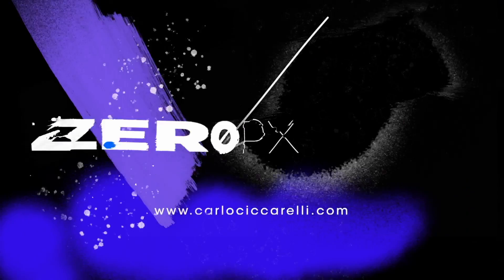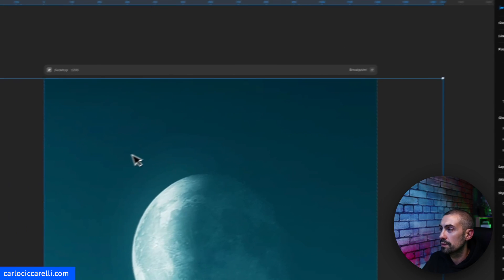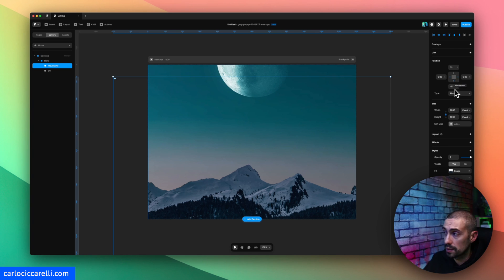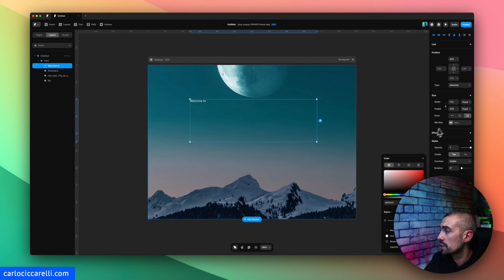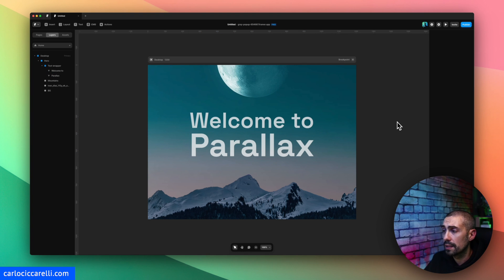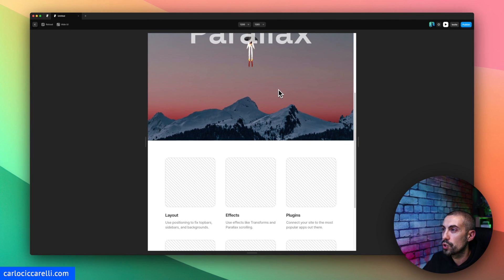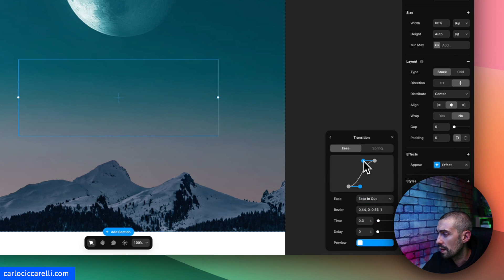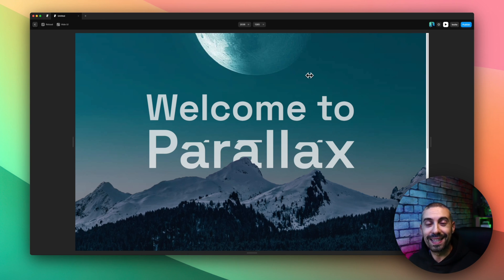Framer | How to create a parallax effect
👋 Hey Design Enthusiasts!

🎥 Welcome to another exciting episode where we're going to explore the magic of Multilayer Parallax Effects using none other than Framer! If you've been looking to add that extra 'oomph' to your UI/UX designs, you're in the right place.

👀 What's Inside?
Introduction to Parallax Effects: Why they're a game-changer in web design.
Framer 101: A quick refresher on the tool we all love.
Step-by-Step Tutorial: Creating a multilayer parallax effect from scratch.
Tips & Tricks: How to make your parallax effect more interactive and engaging.

🛠 Why Framer?
Framer is a fantastic tool for prototyping and design, offering a seamless blend of design and code. Its versatility allows you to create intricate interactions like the parallax effect with ease. And let's be real, if you're in the design world and haven't explored Framer yet, you're missing out on some serious creative firepower.

🎨 Why Parallax?
Parallax effects create an illusion of depth by making different layers move at different speeds. This not only adds a dynamic flair to your designs but also enhances user engagement. It's like typography; you might not always notice it, but you'll feel the difference it makes.

UI/UX Designers looking to up their game
Framer beginners and experts alike
Anyone interested in web design trends and techniques

👇 Don't Forget!

🔥 Ready to dive in? Let's get started!

— DIGITAL ASSETS

— WHO I AM:

Hey, I am Carlo, a Product Designer working in the Digital Design World since 2009.
I am a UX/UI Expert, Accessibility advocate, and SaaS Ninja Designer, helping businesses of any size to turn their ideas into a working and pleasant product that people actually will use and love.
In this channel, I share tips and tricks about Product Design, and I do tutorial videos on Figma, Framer, Webflow, and more!

TIMESTAMPS:
00:00 Intro
00:30 Add the layout to Framer
01:34 Place the images in the canvas
02:42 Placing the foreground image
04:55 Adding the text in the canvas
07:30 Scroll speed animations